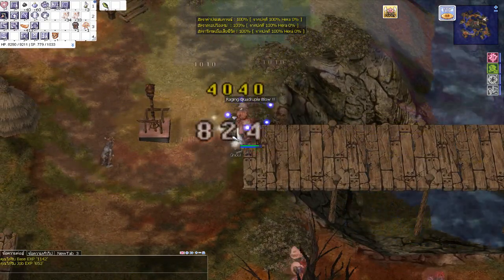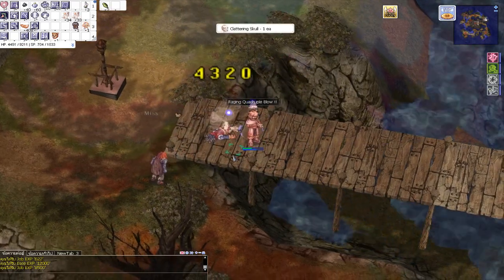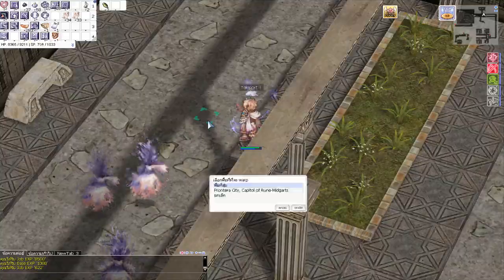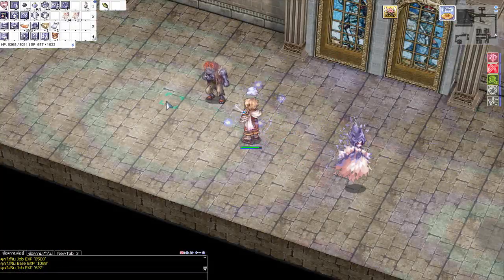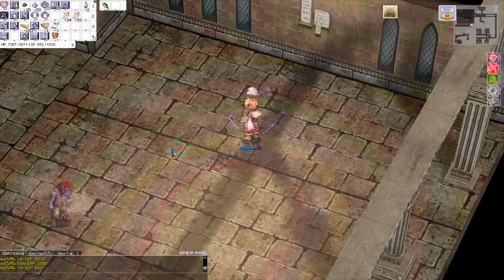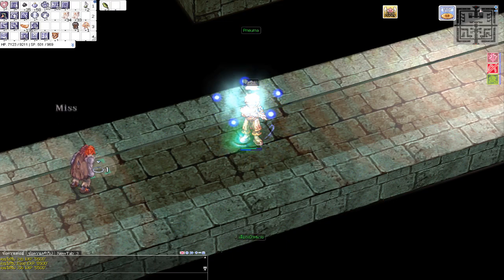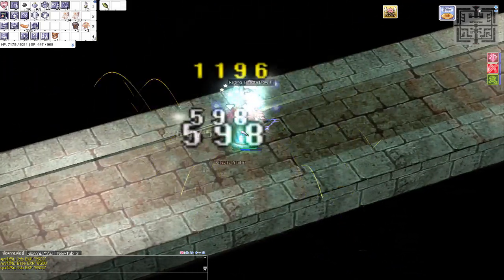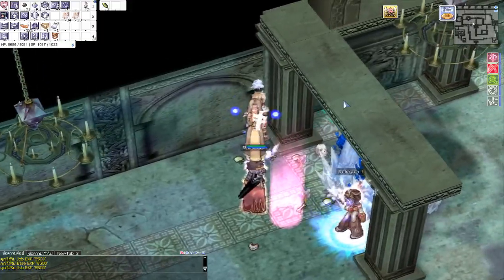Ragnarok Online บทที่22.6: เนมเลสไม่ใช่สถานที่ แต่เป็นมอน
**FBส่วนตัว**

***บริจาค/สนับสนุน***
สามารถDONATE MONEYได้ที่
ขึ้นจอตอนไลฟ์สดด้วยนะครับ :) [เฉพาะเวลาสตีมบนคอมพิวเตอร์]

เพลงที่ใช้เปิดในไลฟ์สตีม

ขอบคุณครับ!!

**-อุปกรณ์-**
(PC)
Cpu: Ryzen 2400g
Ram: DDR4 8gb
HDD: ฟ้า 1TB
การ์ดจอ: Redeon 580
ครีบอร์ด/เม้าส์ : ใช้ได้ก็พอ
ไมค์:  OKER 120บาท(ขอลดมา)

(MB)
Huawei GR5
โปรแกรมที่ใช้สตีม
OBS ใช้ในคอม
YT Gameing ใช้ในโทรศัพท์